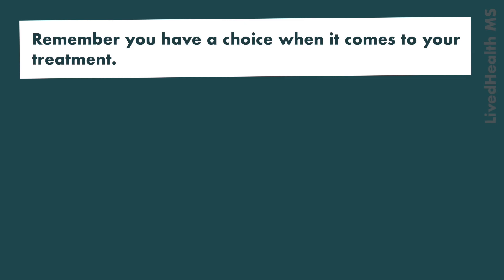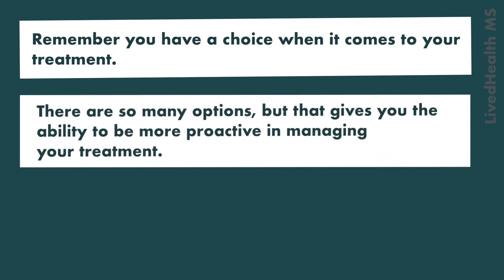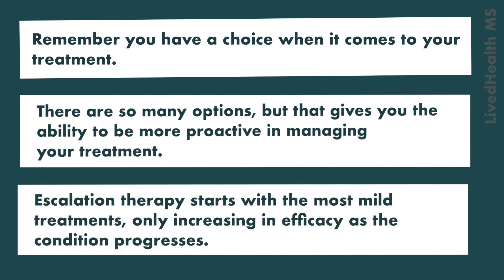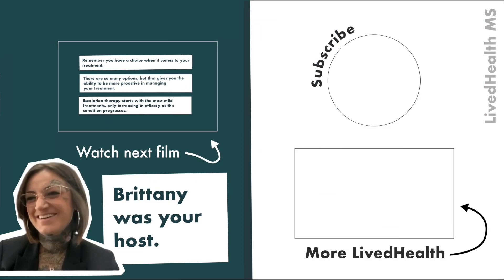What is Escalation Therapy for Multiple Sclerosis? | Treating MS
Brittany, had the chance to quiz renowned neurologist, Professor Gavin Giovannoni, about the escalation approach to treating MS.

In contrast to induction therapy, which we covered earlier on, escalation involves starting with milder disease modifying therapies and only increasing treatment strength as your MS progresses.

❓ What should I consider when settling on a treatment style with my neurologist? Make sure you watch until the end for the expert’s advice.

Video Chapters
0:00 - Intro
0:12 - What is escalation therapy?
2:07 - What factors determine treatment style?
2:57 - How do I know what's right for me?
3:58 - What is the treatment goal?
4:55 - Key takeaways

LivedHealth's MS101 video programme is supported by: Biogen, Merck, Roche, Sanofi Genzyme and Wellcome.